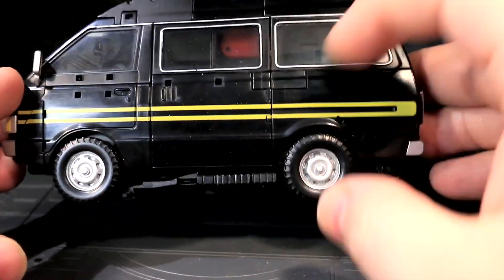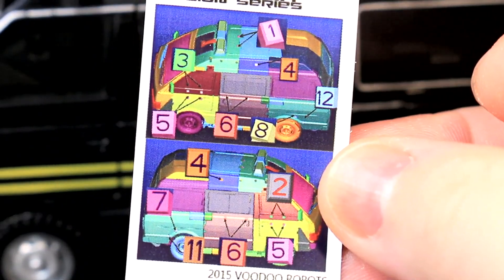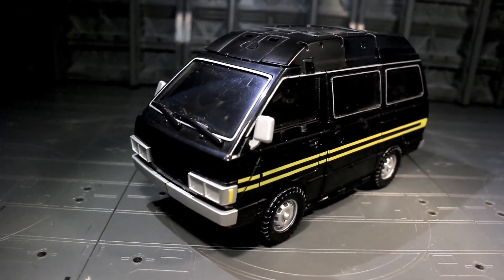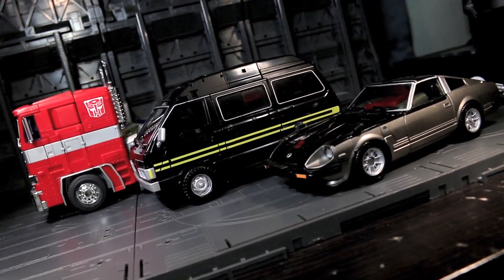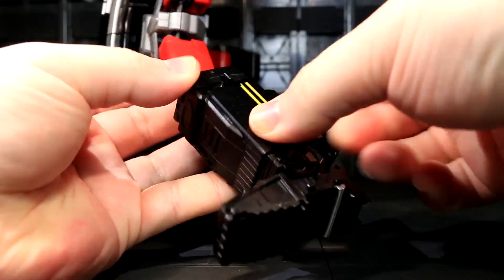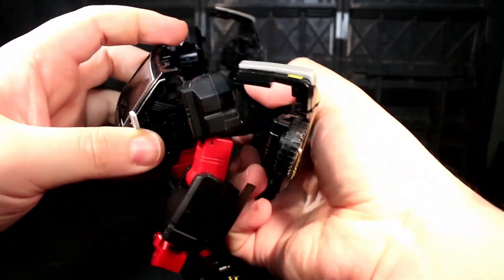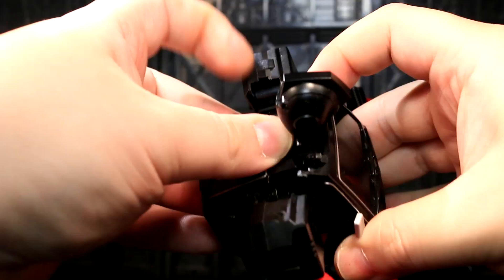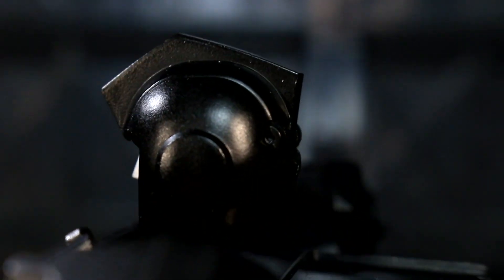Voodoo Toys Animus Stealth Mode - Vangelus Review 297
Voodoo Toys made their purchase-ready debut at TFcon Charlotte 2015 with a variant of their opening design, diacloned up and ready to be a robot texan ninja.